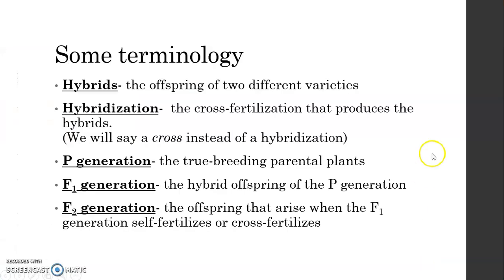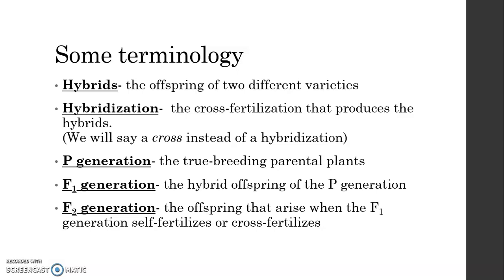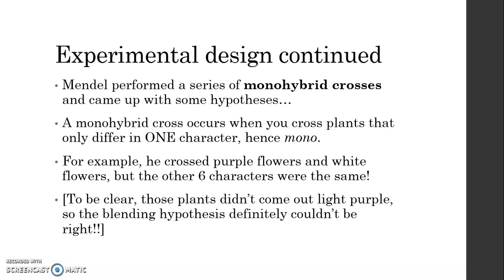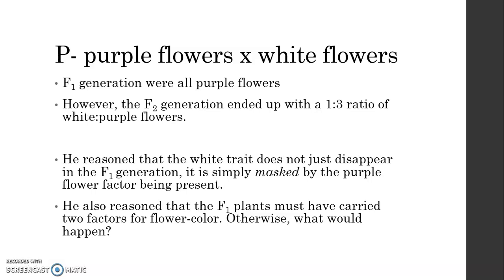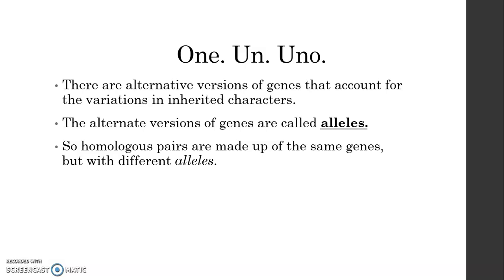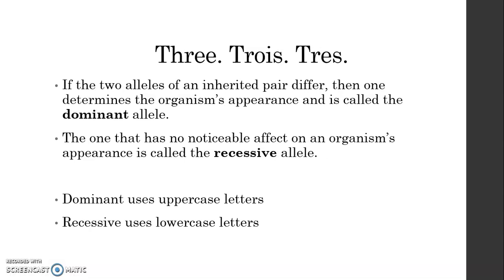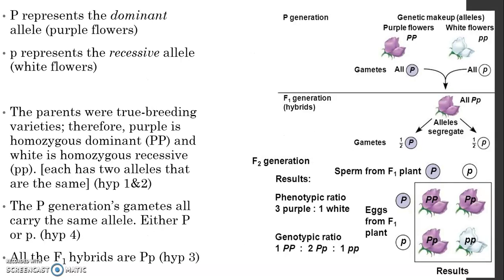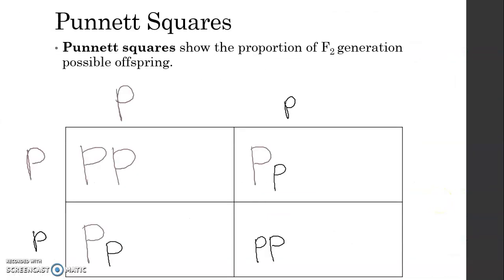Mendel's experiments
Here, I discuss Mendel's experiments and findings and his hypotheses about inheritance.